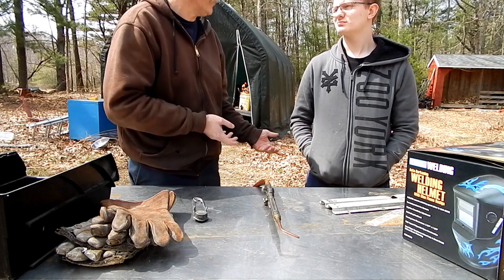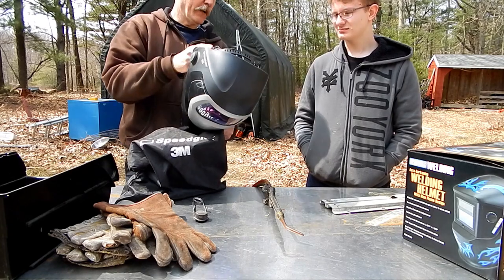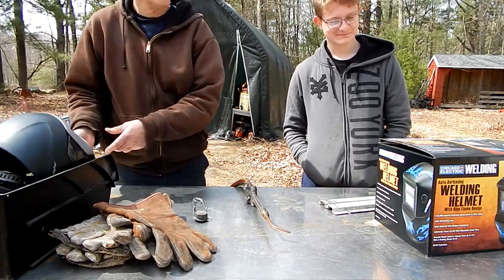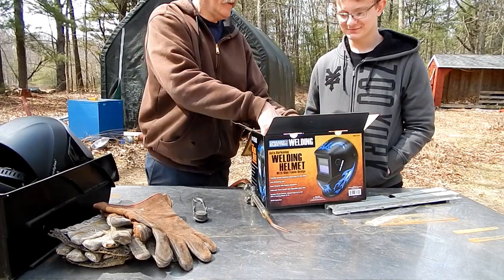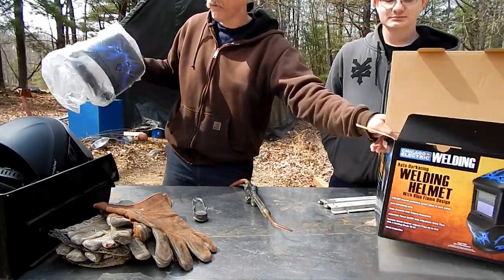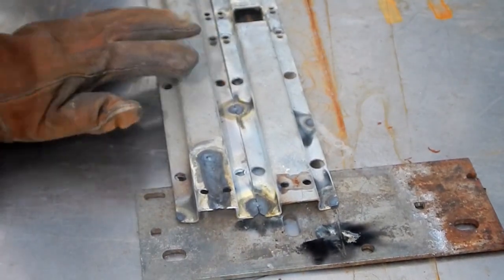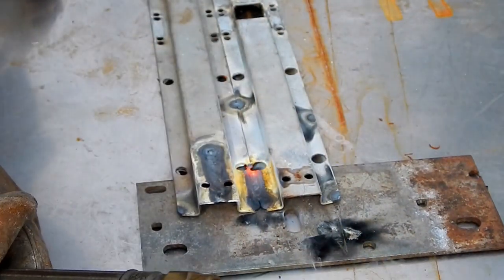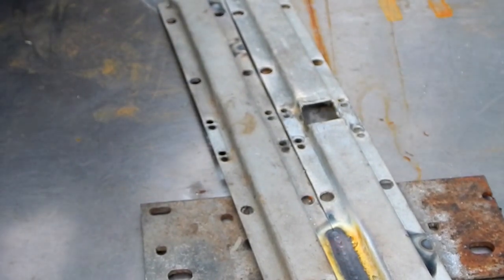Aidan Gas Welding Part 2 of 2: Fusion Welding & other diversions.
In Part 1 we got most of the boring safety and procedural stuff out of the way. In this video, we light the torch! The excitement is palpable. Even Aidan's heartbeat rises above 50, causing him to pop out of his near comatose state long enough to try his hand at running some beads. Later we introduce filler metal.